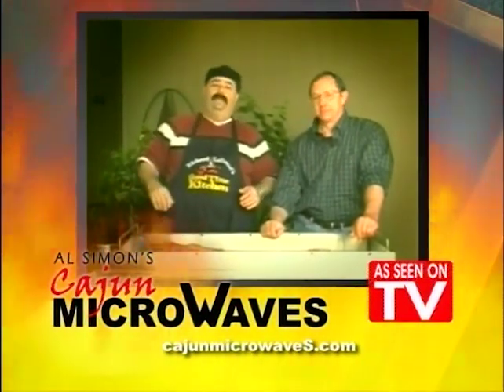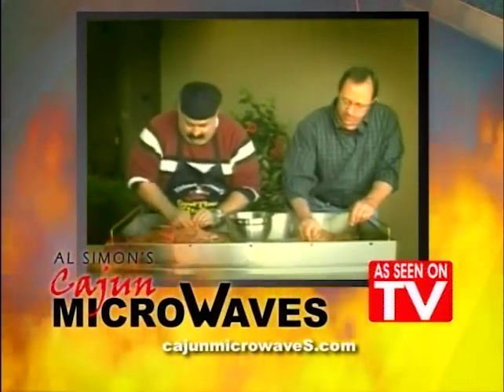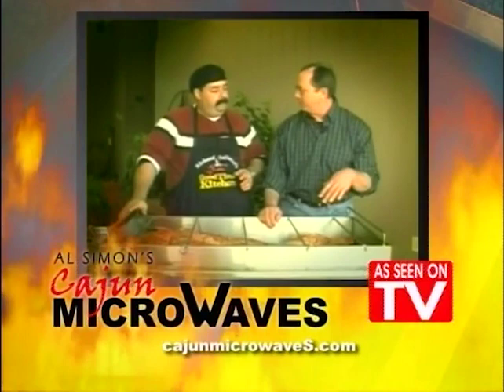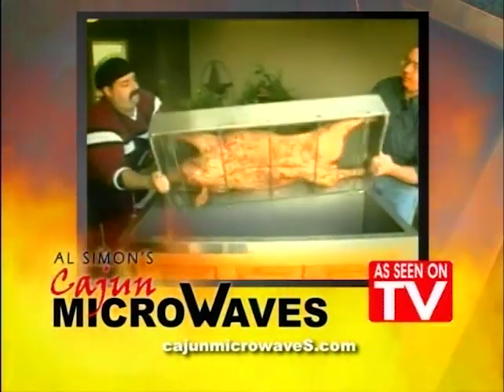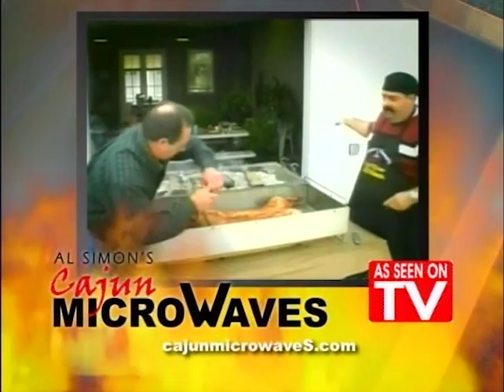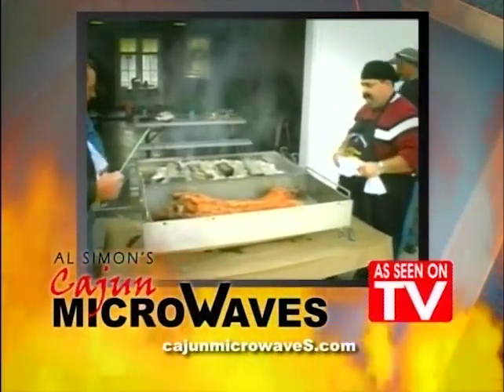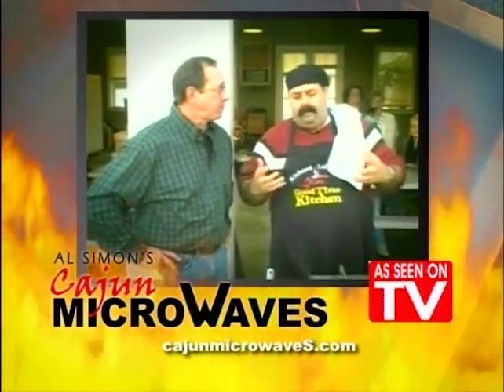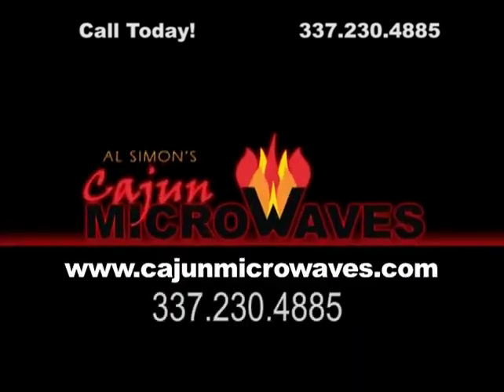CM Richard LeBouef Pig V02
Cooking a pig in a Cajun Microwave